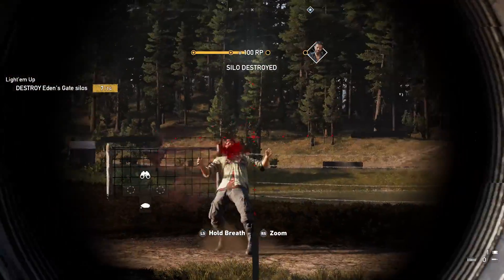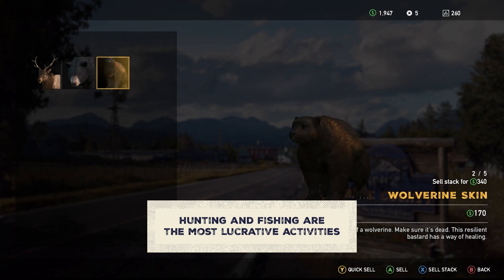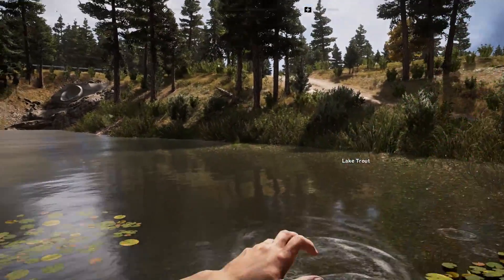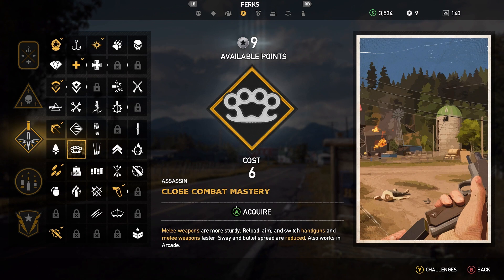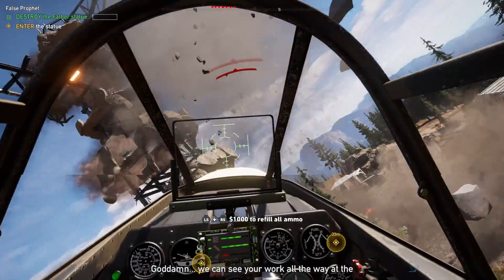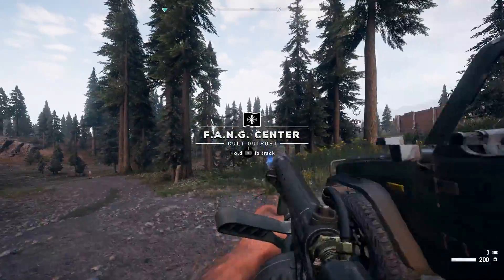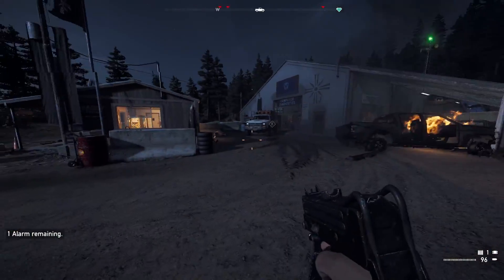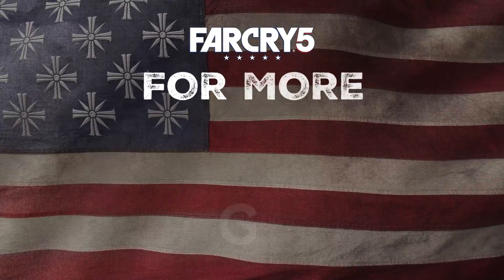Far Cry 5: How to Play Guns Blazing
In this video, we share concrete tips on how to set up for playing Guns Blazing, such as making money fast and unlocking the best perks and weapons. Then we cover fun ways to liberate an outpost in a Guns Blazing style.

00:00 - Start

00:31 - Making Money Fast

01:31 - Best Perks to Unlock

01:59 - Best Weapons to Unlock

02:24 - Best Guns for Hire and Fangs for Hire

02:46 - Fun Ways to Liberate Outposts in a Guns Blazing Style

Have any unique tips for going in Guns Blazing? We'd love to hear them in the comments below!

For more tips, guides, and help on honing your skills in Far Cry 5 check out Gameplan